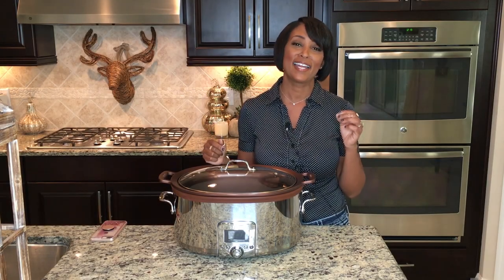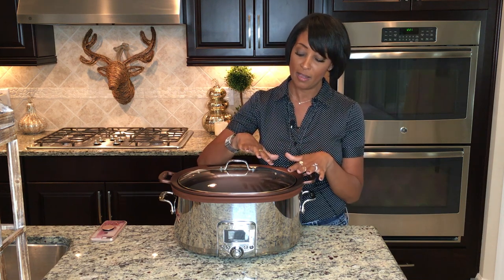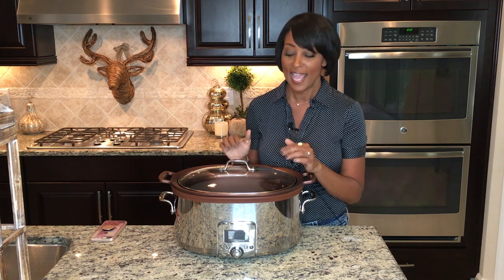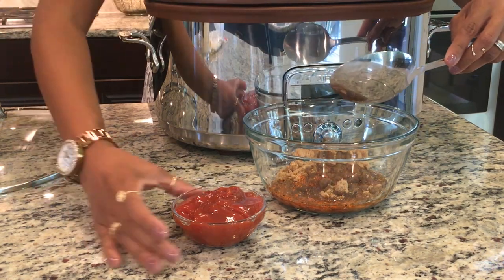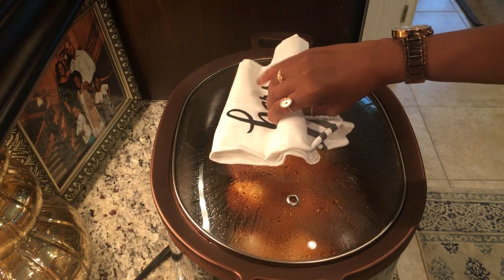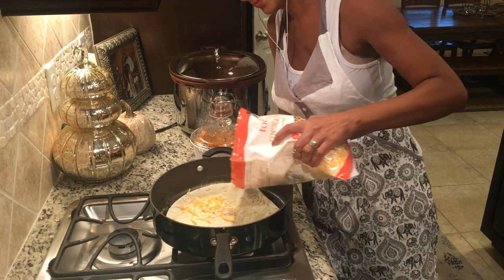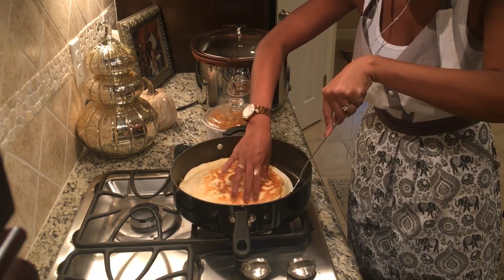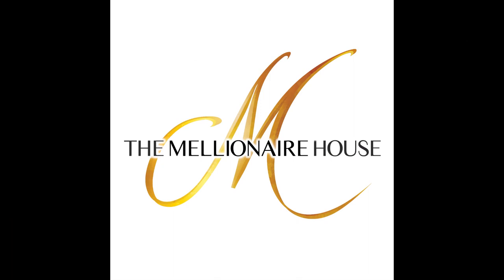Fall Crock Pot Game Day Recipe | New Jewelry From Ana Luisa NY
I'm also sharing a DELICIOUS new crock pot recipe for BBQ Chicken Quesadillas that you and your family are SURE to enjoy, especially on GAME DAY!